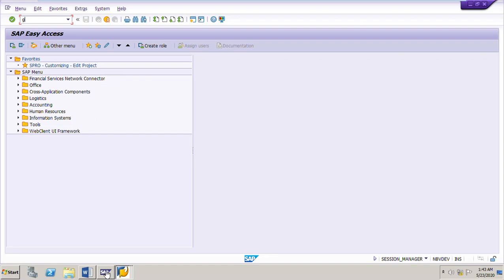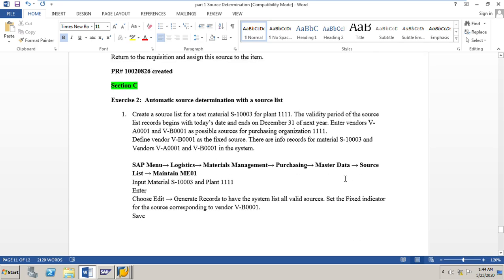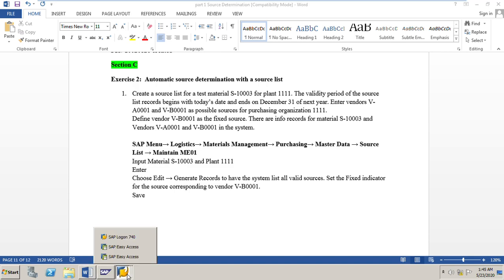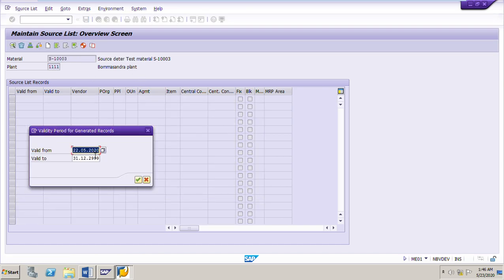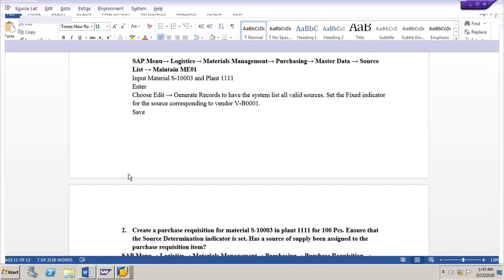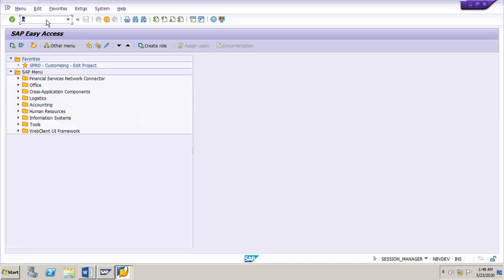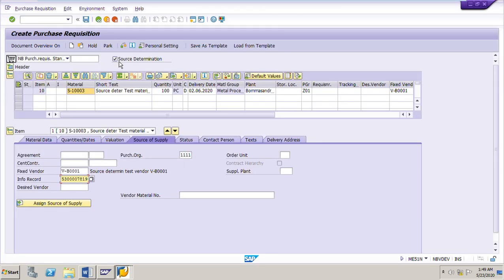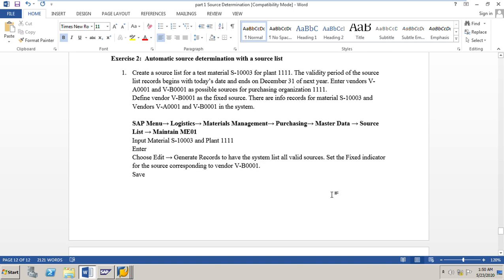SAP MM Source Determination Automatic source determination with a Source list ECC6/S4 Hana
SAP MM Pt 1 Source Determination Section C Ex_ Automatic source determination with a Source list

Create a Source list for material and Plant and have entries for two vendors and check one vendor as fixed source
Create a Purchase Requisition and we can see the system has assigned the fixed vendor from source list as fixed source in Purchase requisition

My other videos on Source Determination are as below